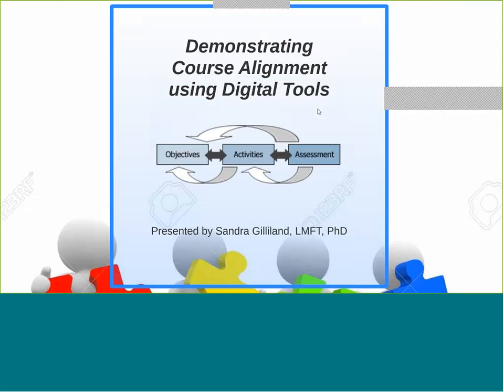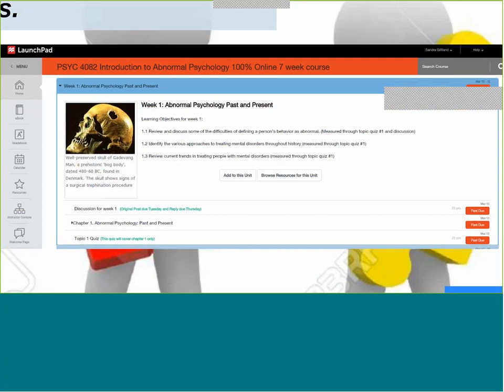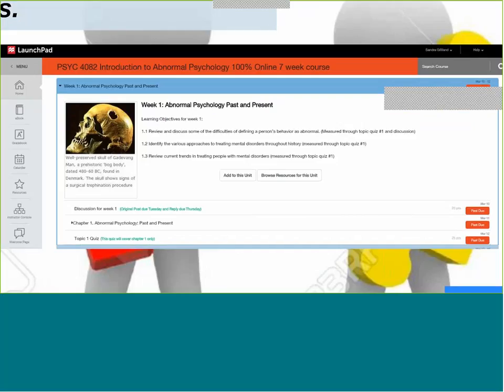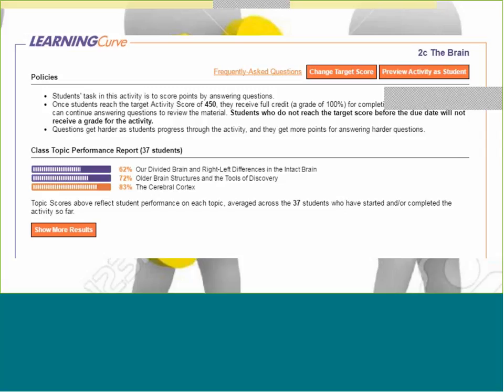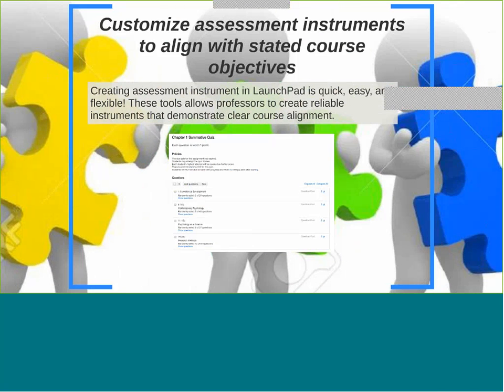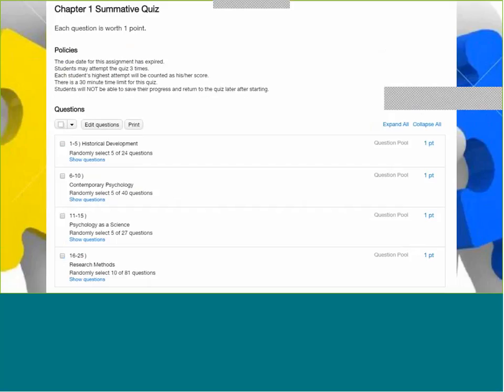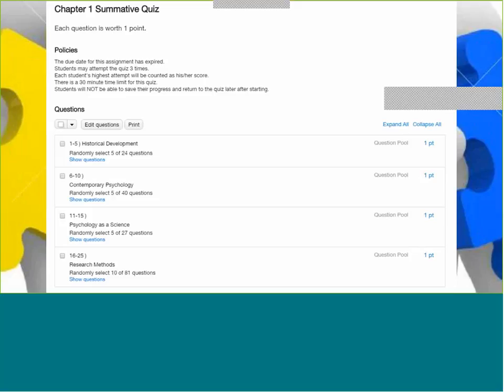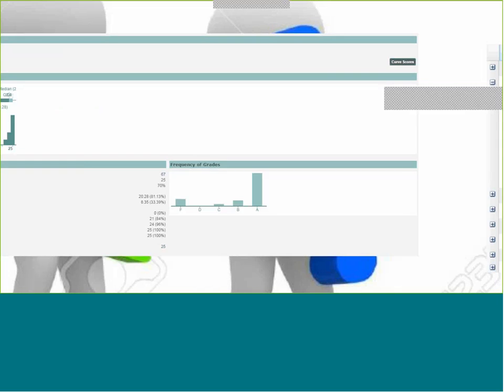Sandra Gilliland Talks about Using Digital Tools to Monitor Course Alignment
Sandra Gilliland from LSU-Alexandria talks about how she uses LaunchPad to monitor her course objectives for a variety of her psychology classes.